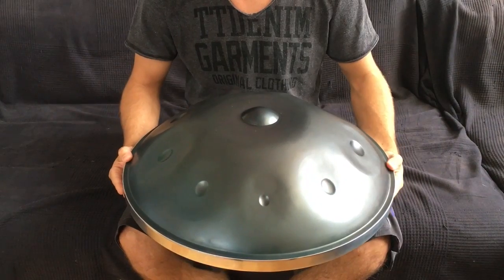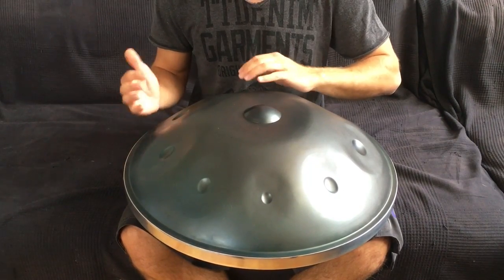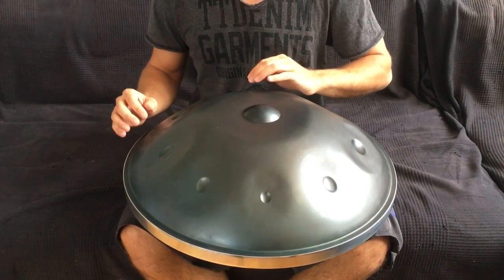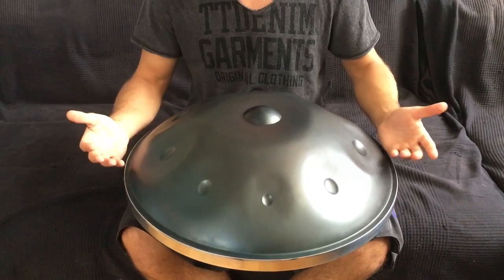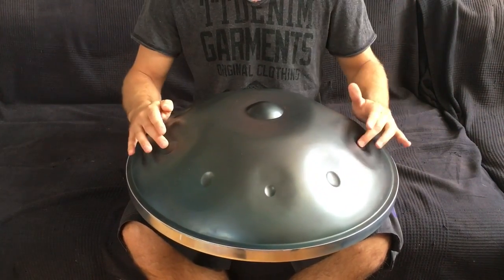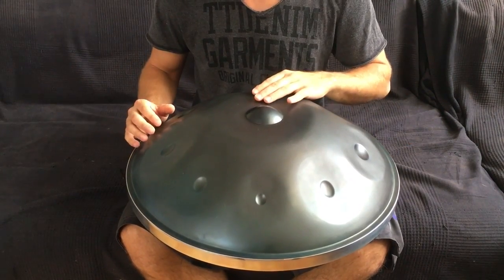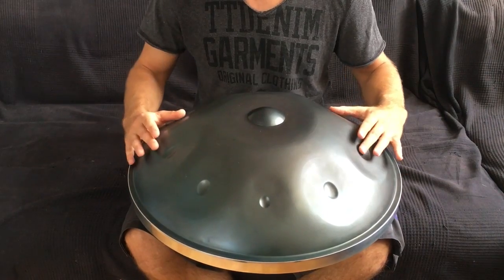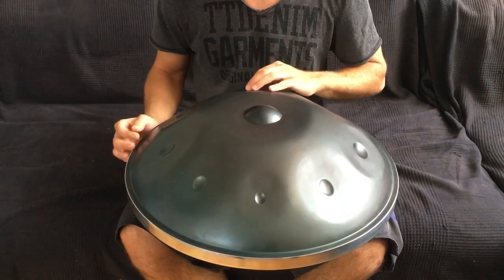How to Play Handpan - Lesson 12: The Ozora Song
This lesson is about an improvisational piece that I made up at the Ozora Festival in 2017